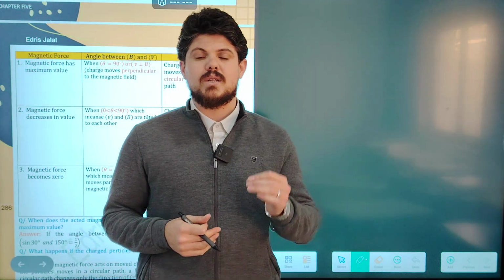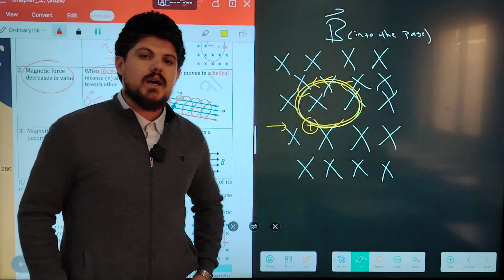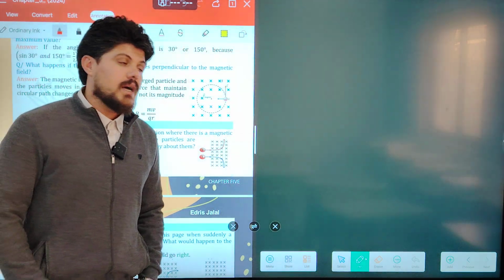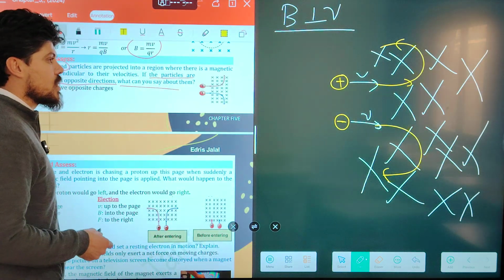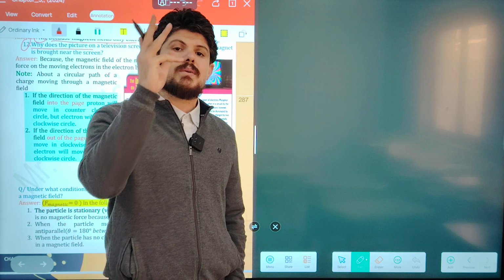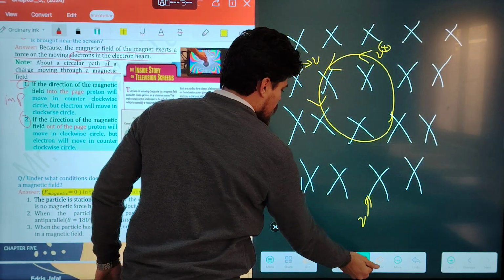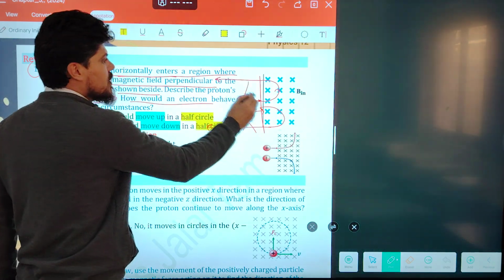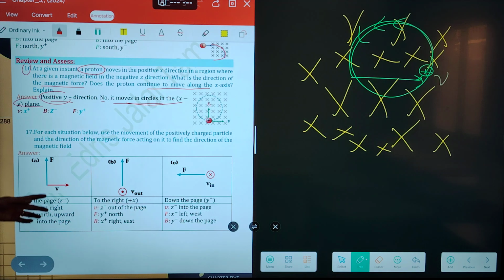Physics 12 | English system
Chapter 5 | magnetic force on charged particle in a uniform magnetic field